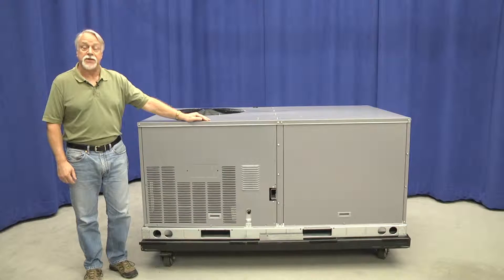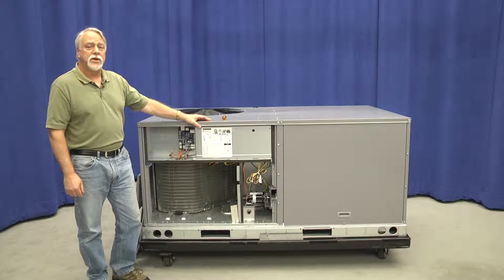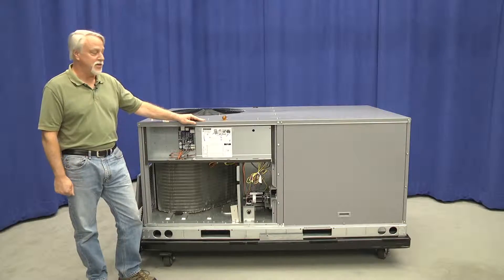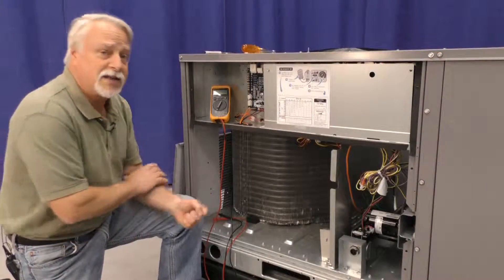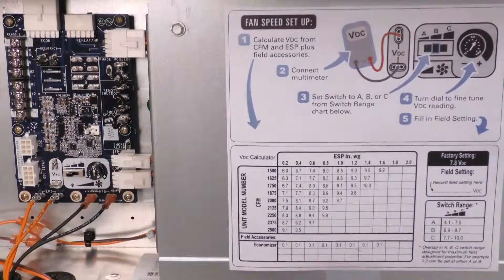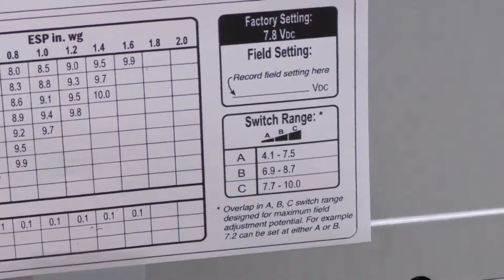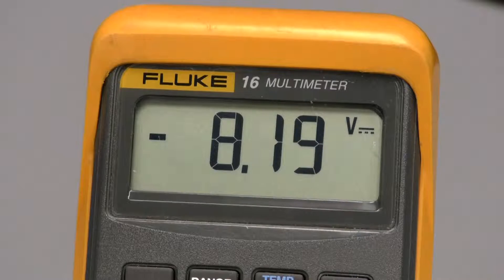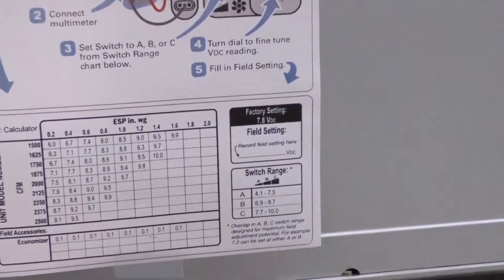48/50FC,GC Outdoor Packaged Units with EcoBlue™ Technology - Setting Airflow on Vane Axial Fan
Learn how to set the airflow of the fan. The vane axial fan on the 48/50FC WeatherMaker® and 48/50GC WeatherMaster® packaged rooftop units is designed to improve performance and efficiency while decreasing maintenance and installation costs. The industry’s first beltless direct-drive vane axial fan for rooftop units is just one of many technological advances that prove that not all rooftop units are created equal.